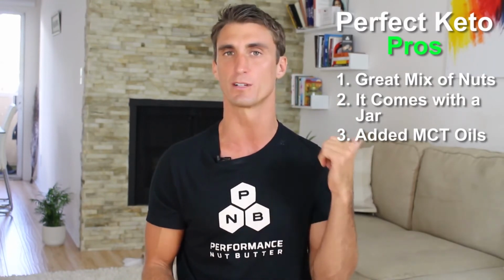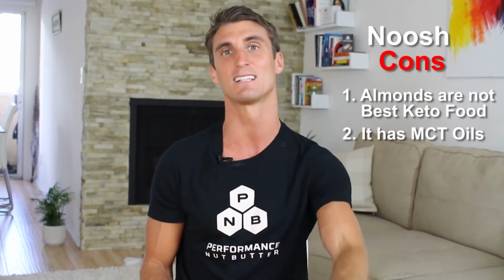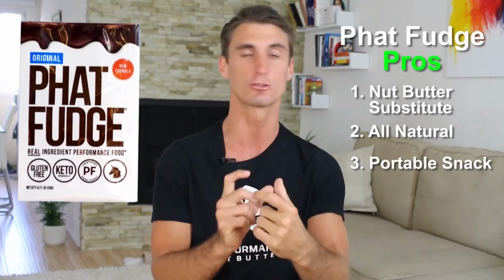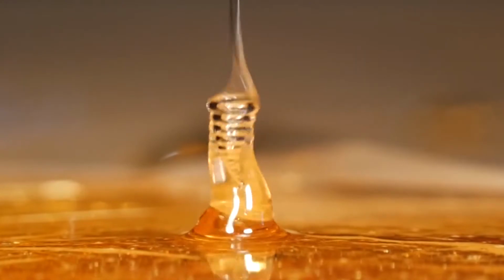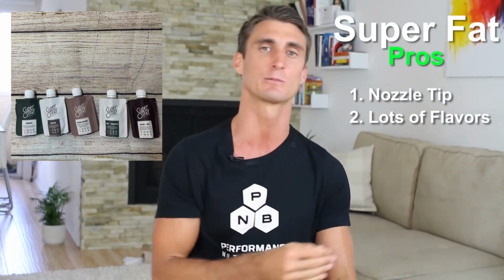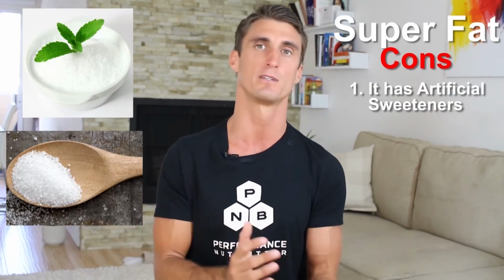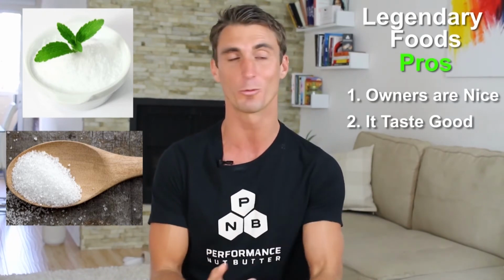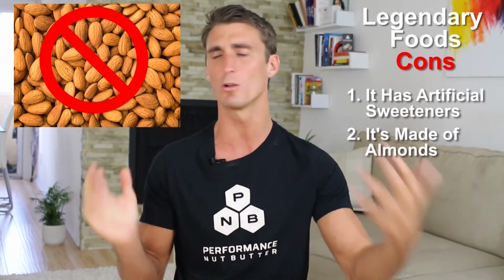Top 10 Keto Nut Butters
In this video, I review the Top 10 Nut Butters to eat on Keto. I go through every competitor's pros and cons so don't miss this one if you want to learn more about nut butter!

This is the list of the BEST Keto Nut Butters out there:

- Perfect Keto Nut Butter
- Guidry Organic Farms Pecan Butter
- Noosh Almond Butter
- Phat Fudge
- Binnie’s Coconut Butter
- Legendary Foods
- Vor Nut Butter
- Performance Nut Butter